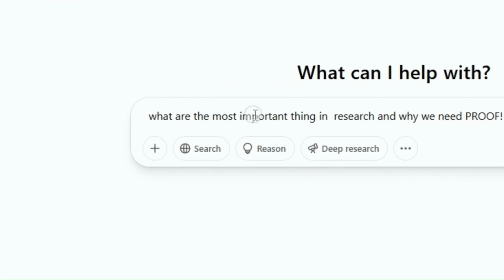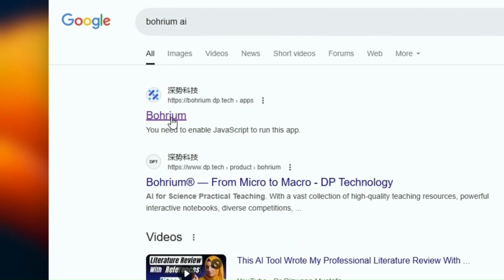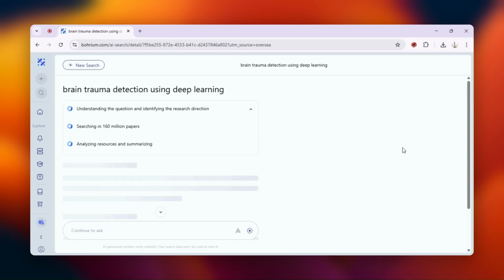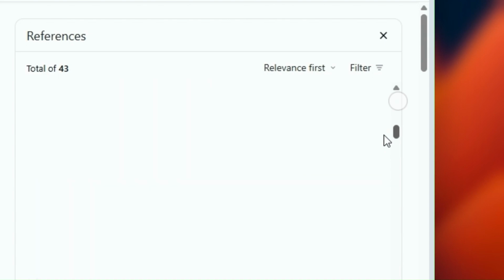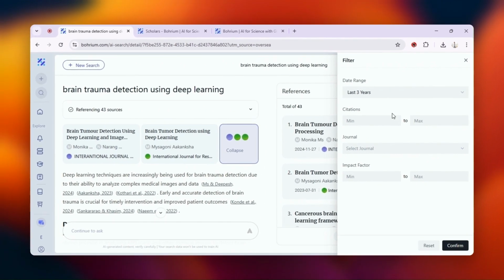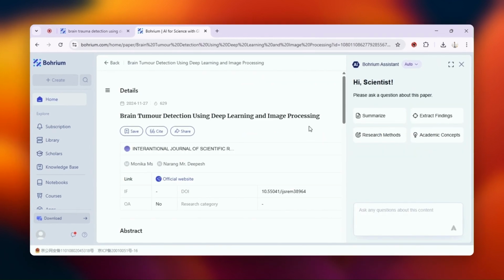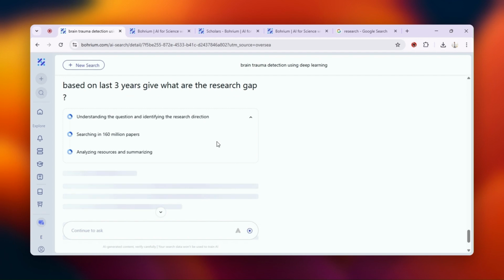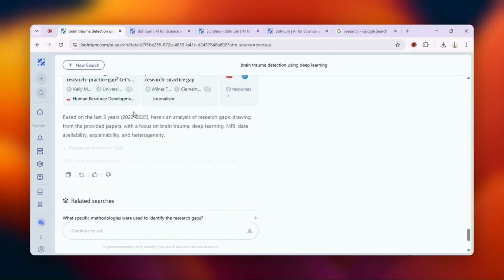How I Automated My Entire Literature Review—Free AI Tool + Real References! | (Bohrium.com)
Struggling to pull together a solid literature review with proper citations? In today’s video I walk you through a game-changing, completely free AI tool (Bohrium.com) that,
• Searches scholarly databases in seconds
 • Auto-generates a structured review draft
 • Inserts verified references & clickable links
 • Lets you customize queries, export to Word/Google Docs
► Full step-by-step demo in this video ⬆️
What you’ll learn:
0:00 Intro & Why Accurate Citations Matter
0:45 Setting up your first AI lit-review project
2:15 Customizing filters & research questions
3:30  tips

💬 Drop your questions in the comments—what’s your biggest citation challenge?